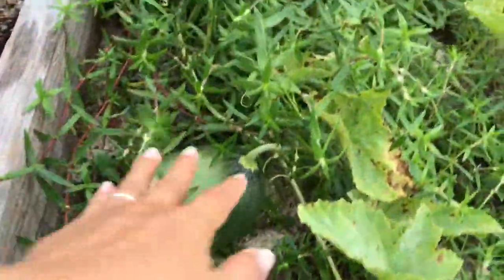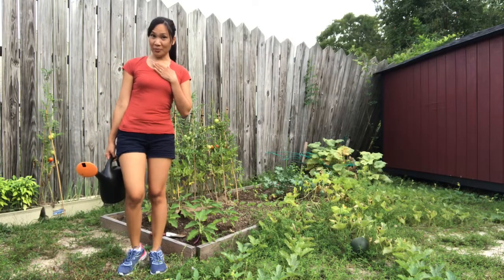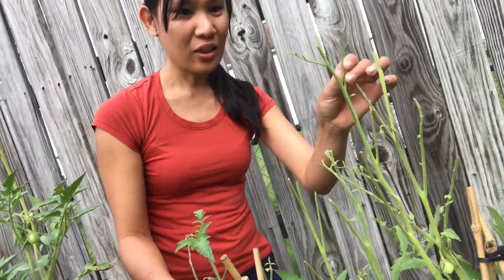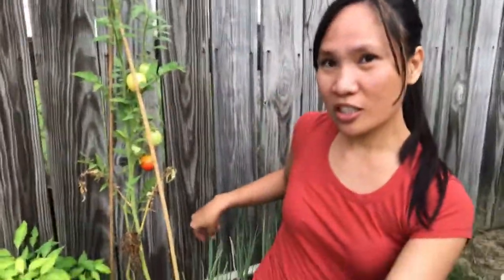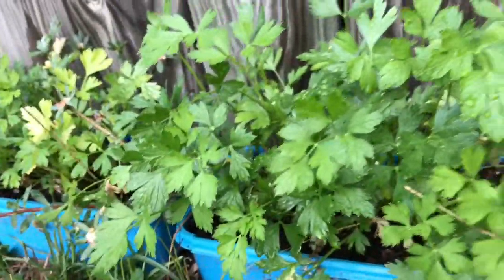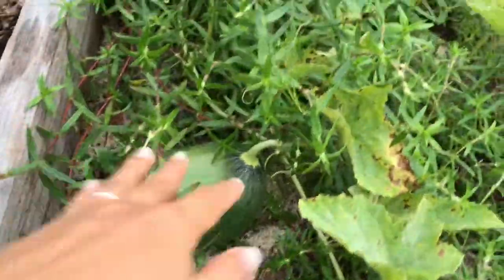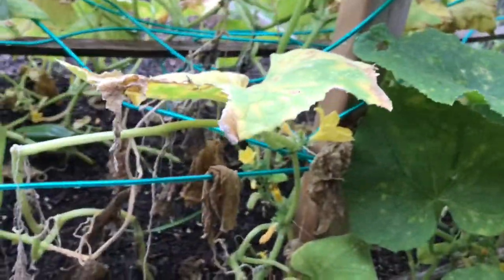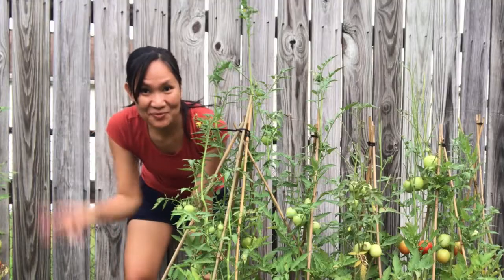Garden Tour and Watering 2020! Tomatoe,Eggplant,Jalapeño,Kale,Cucumber ,Melon Garden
Let’s have a tour on my small garden . Hope you enjoy ... No fancy editing or effects but hope you enjoy